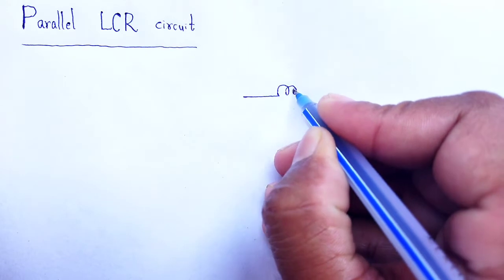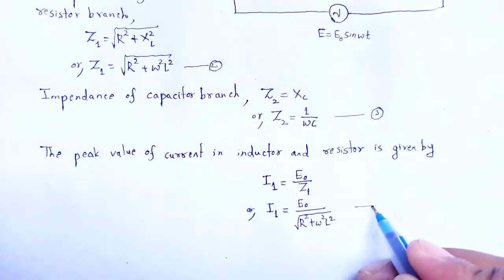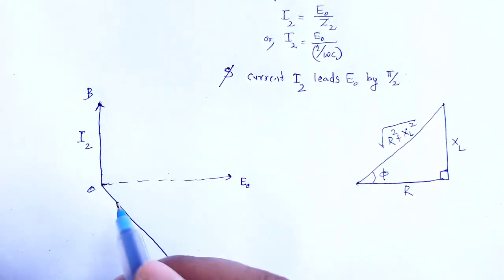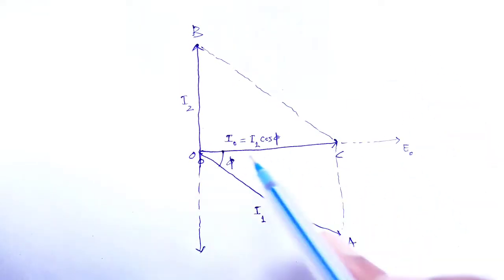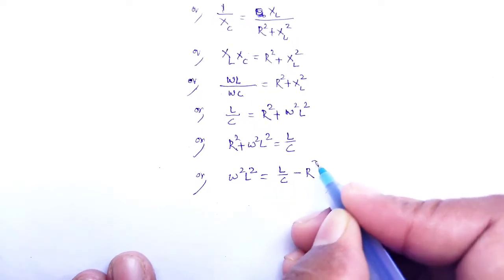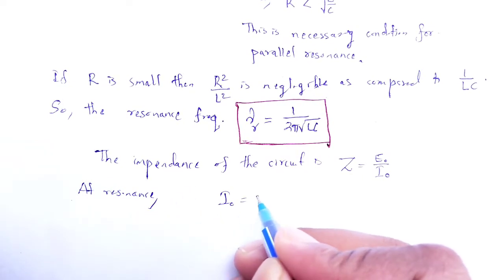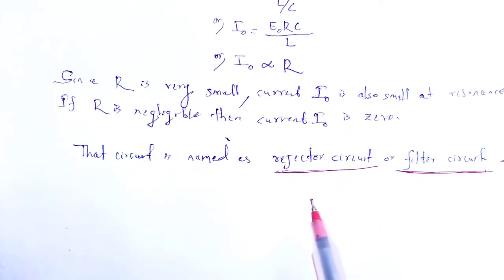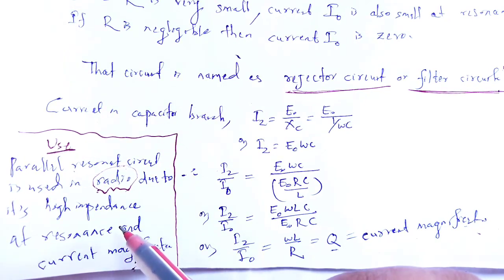ELECTRICITY AND MAGNETISM: Parallel LCR-circuit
In this video we studied about the concept of parallel LCR-circuit with resonance conditions.